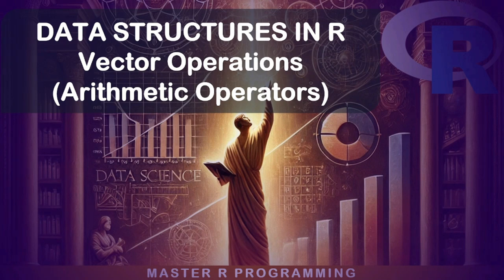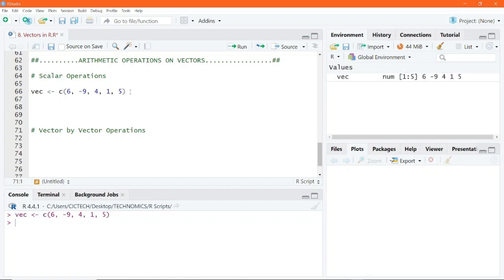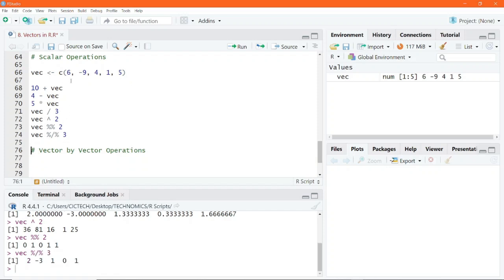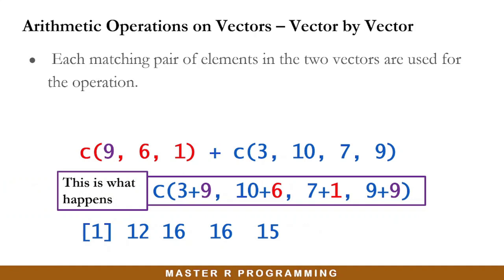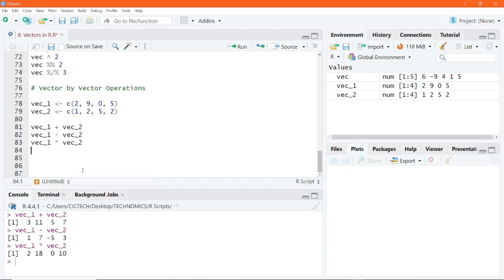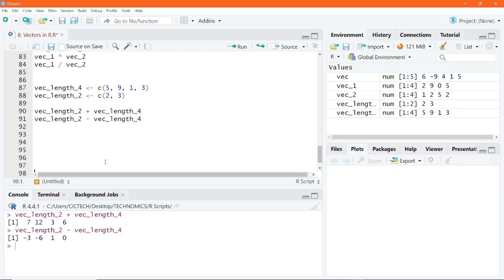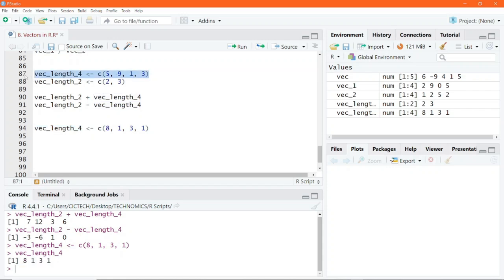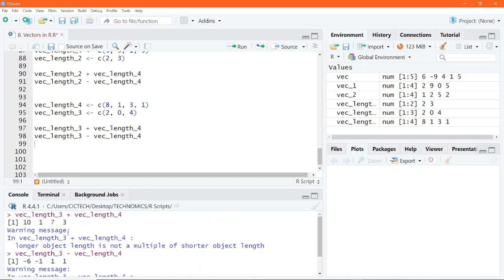Data Structures in R - VECTOR OPERATIONS IN R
In this video, you will learn how to perform arithmetic operations on vectors - scalar operation and vector by vector operation - in R.

To access the PDF file of the presentation, go to the repository for the course on my GitHub Page, and download the file from the folder named "PDF Presentation Files".

If you are looking for a course which has a consistent and systematic video lessons that takes you from the basics to advanced R on a step-by-step basis, then this course is for you.